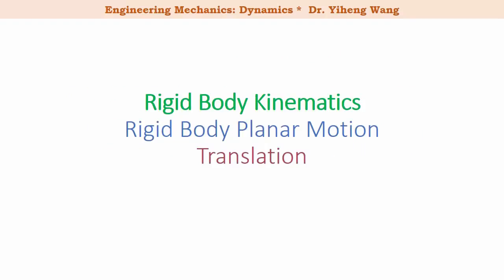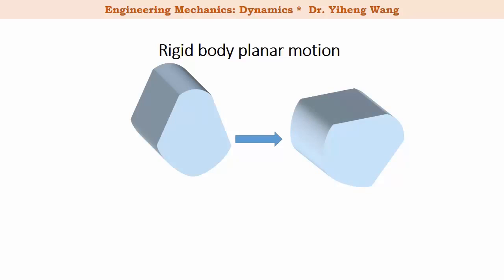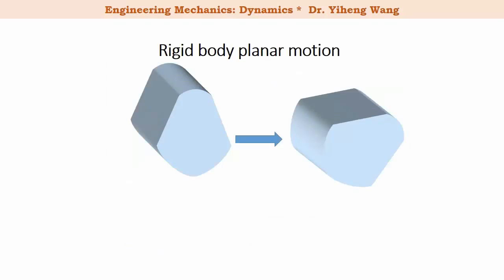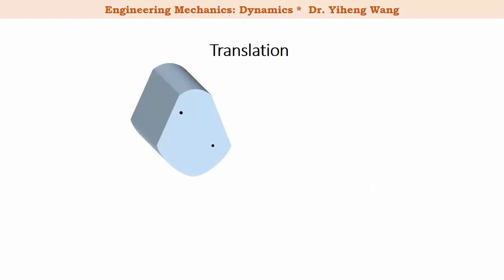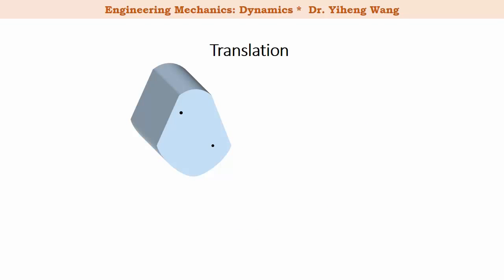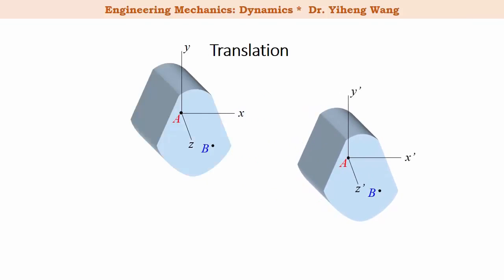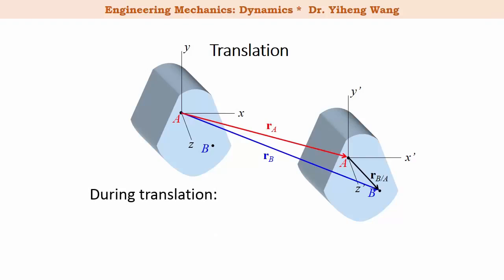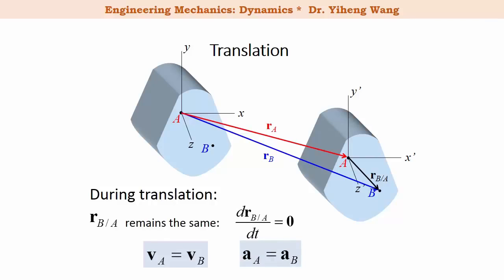2015 Dynamics 23 Rigid Body Planar Motion Translation with closed caption